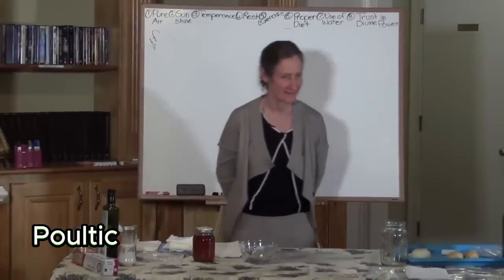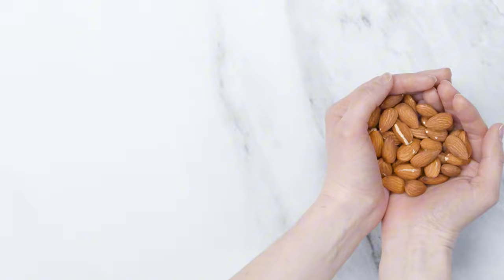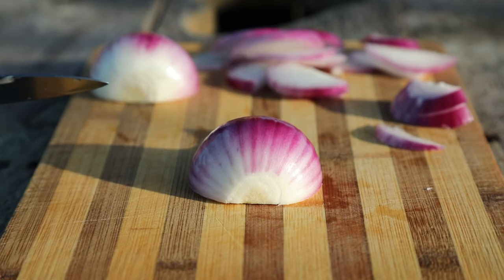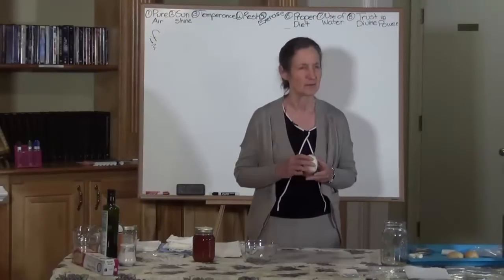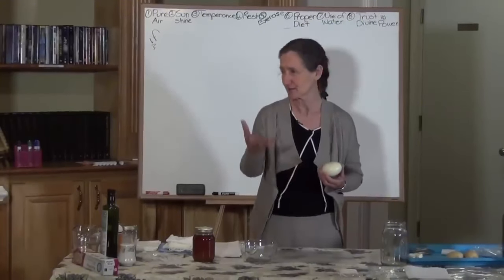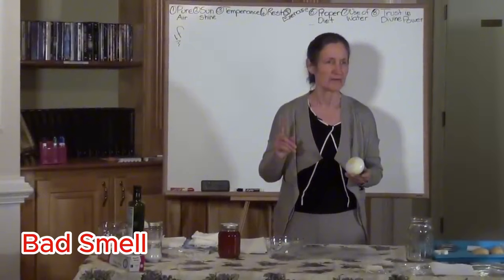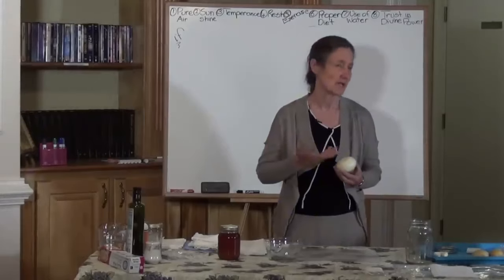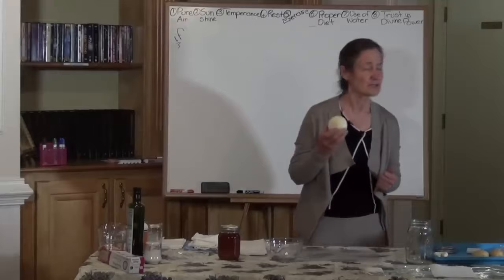SHOCKING! Barbara O'Neill’s Cough CURE The Onion Treatment Doctors Don't Want You to Know! 🧅✨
If you’re passionate about natural remedies, alternative health, and discovering powerful, yet simple solutions to common ailments, you’re in for an eye-opening experience. In today’s video, we delve into a remedy that has been quietly passed down through generations—a remedy that’s as surprising as it is effective. Join us as we explore Barbara O'Neill’s revolutionary onion treatment for coughs, a natural cure that many believe the medical community is hesitant to discuss. Could this humble kitchen staple hold the key to alleviating persistent coughs and boosting your overall respiratory health? Let’s find out!

   - **Background:** Barbara O'Neill is a respected natural health practitioner and educator with decades of experience in the field of holistic health. Known for her practical approach to healing, she has helped countless individuals regain their health through natural remedies and lifestyle changes.

The Onion Treatment: A Natural Cough Cure**
   - **Why Onions?** Onions are not just a culinary staple; they are also packed with powerful compounds that have been used in traditional medicine for centuries. Rich in sulfur-containing compounds, onions are known for their anti-inflammatory, antibacterial, and antiviral properties.
   - **How It Works:** The onion treatment involves using the natural vapors released by a cut onion to relieve cough symptoms. When onions are chopped or sliced, they release sulfur compounds that can help break up mucus, soothe irritation in the throat, and combat the bacteria or viruses that may be causing the cough.
   - **Scientific Insights:** While more research is needed to fully understand the mechanism, some studies suggest that the sulfur compounds in onions can help reduce inflammation in the respiratory tract and inhibit the growth of pathogens. This makes onions a potentially powerful ally in the fight against cough.

We’d love to hear from you! Have you tried Barbara O'Neill’s onion treatment for coughs? What natural remedies do you use to keep your respiratory system healthy? Share your experiences and questions in the comments section below. Our community is a great place to exchange ideas and learn from each other.

Always consult with a healthcare professional before making any changes to your diet, supplement routine, or health practices. While Barbara O'Neill’s findings are based on years of experience and anecdotal evidence, individual results may vary.

Barbara O'Neill, cough remedy, onion treatment, natural health, home remedies, anti-inflammatory, holistic healing, respiratory health, natural cough cure, traditional medicine.